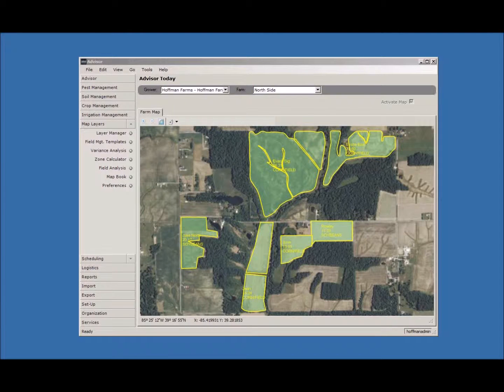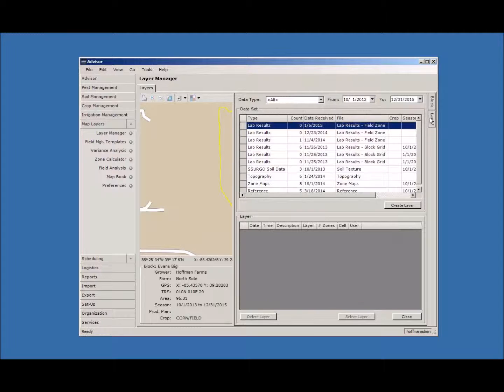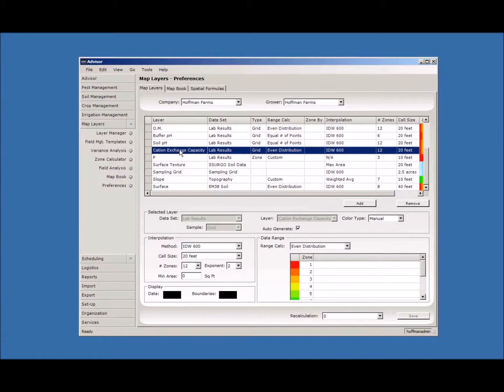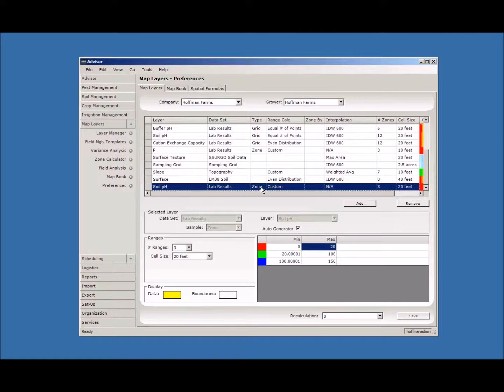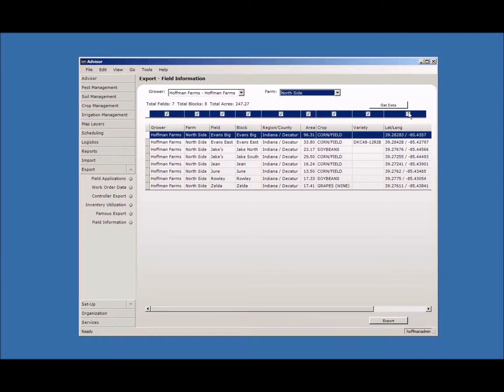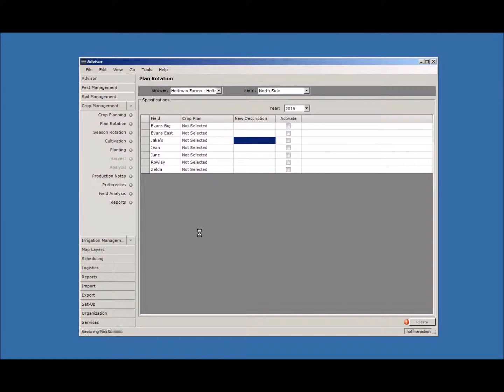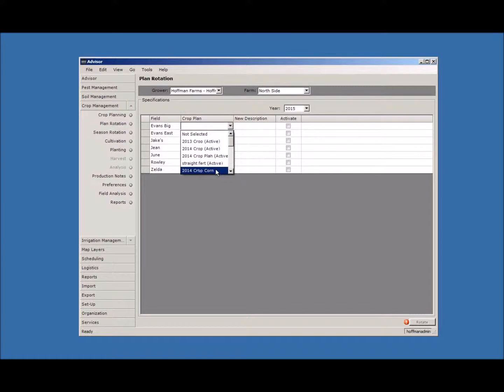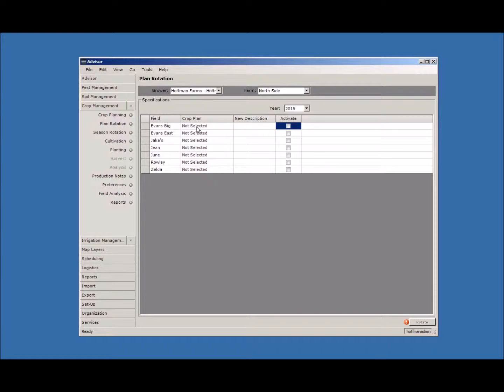Advisor Update 2.11.15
Map Layer Preferences: Within Map Layer Preferences, grid and zone lab result preference can now be setup on the same layer type.  Ex. If you have an N layer, one preference can be setup as grid and a second preference as zone. When creating a new lab result layer preference, a new Sample dropdown has been added allowing the selection of either Grid or Zone. Note that all lab result preferences created prior to this build will be displayed as Grid.

Export: A new Field Information Export has been added. This enables the following information to be exported to an XML or CSV file: Grower, Farm, Field, Block, Region/County, Area, Crop, Variety, Lat/Long and Site/Location.  If you are a retailer, the Branch and Branch Ref. will also be available. The export can be customized to include any of all of the above listed information.

Plan Rotation: Within Crop Management the initial functionality of a new tool called Plan Rotation has been released.  Currently, the Plan Rotation is simply a copy tool for previously created crop plans. Additional functionality will be implemented in future builds.

Layer Manager: A slight UI change has occurred in layer manager.  The option to turn on and off labels as well as how to display the data have been moved to the toolbar above the map.